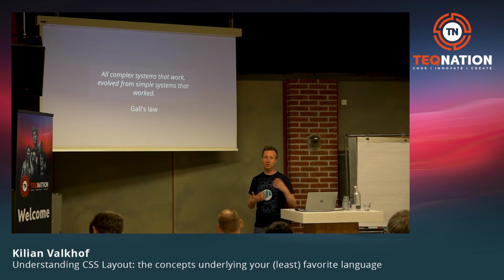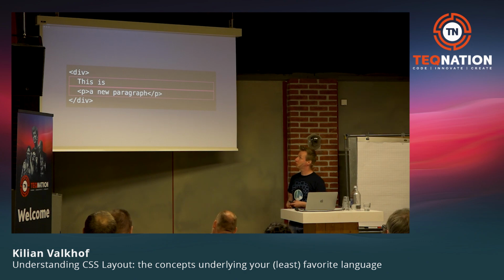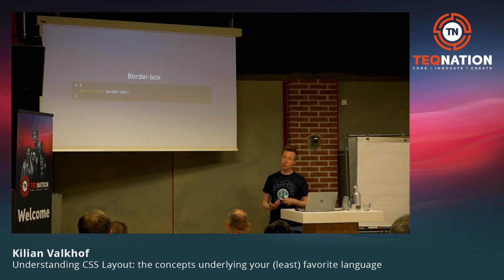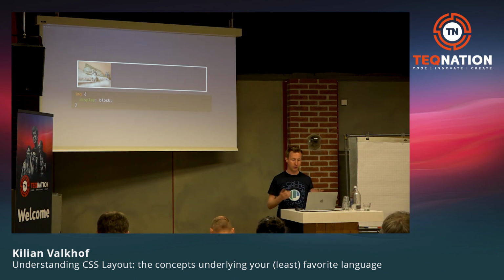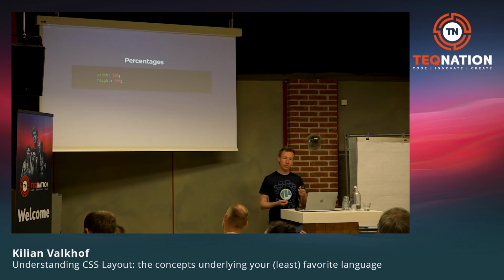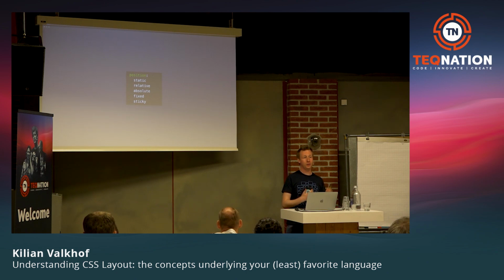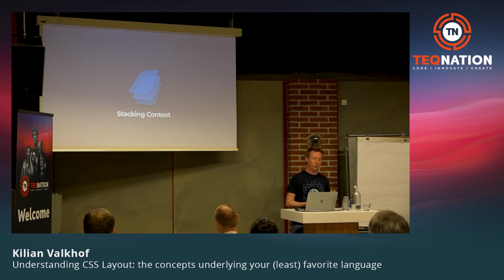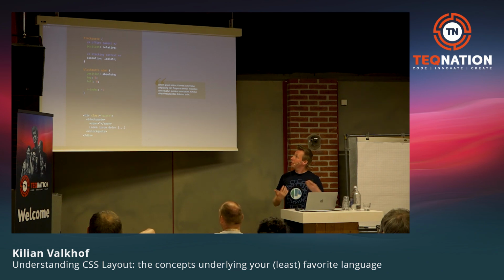TEQnation 2024: Understanding CSS Layout - Kilian Valkhof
Understanding CSS Layout: the concepts underlying your (least) favorite language

Have you ever felt perplexed by CSS, struggling to understand why the browser put the element where it did, and why it didn’t just follow the clear instructions you wrote? Do you think CSS is hard to work with?

By getting a better understanding of the concepts that underlie the language, you’ll learn to “see the matrix”. There’s normal flow, stacking context, offset parents… how do they interact with grid and flex layouts? This talk unveils those concepts in a fun and engaging way.